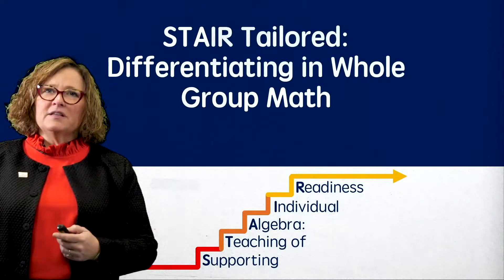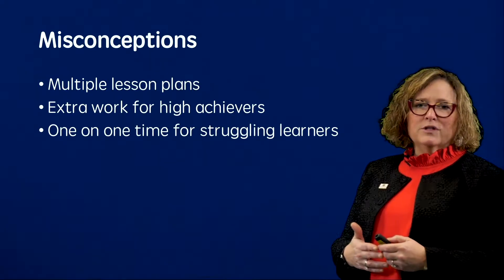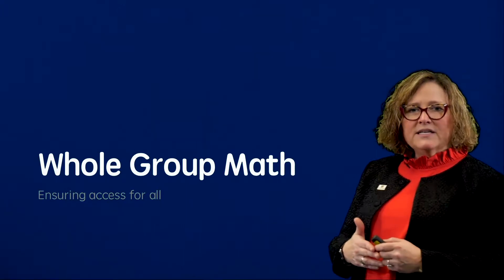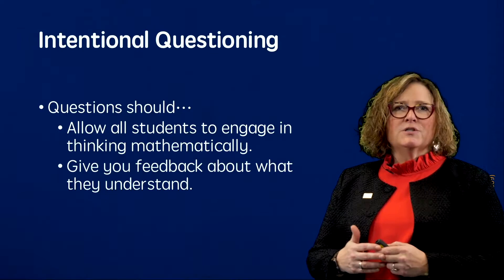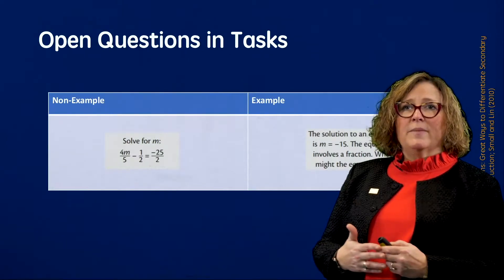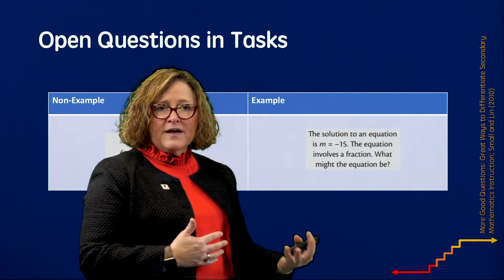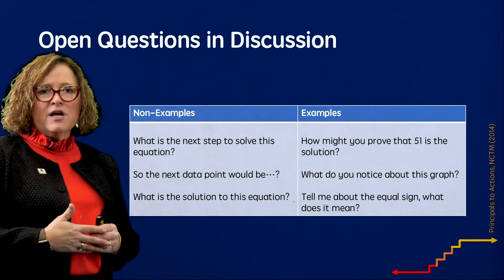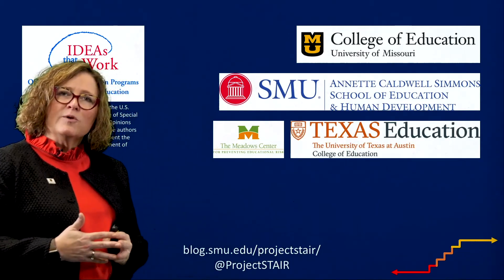Differentiating in Whole Group ‖ Best Practices ‖ Grades K-12 ‖ Project STAIR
Erica Lembke from the University of Missouri demonstrates ways that teachers can differentiate their math instruction for all their students by using planned and systematic questioning.